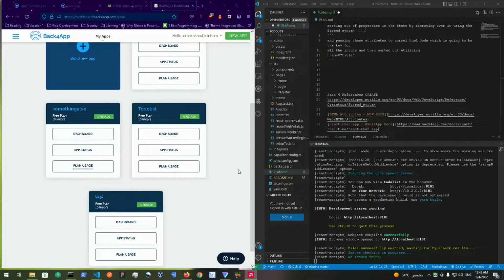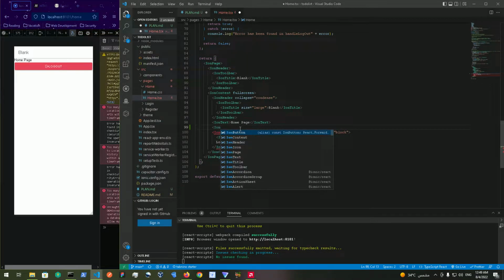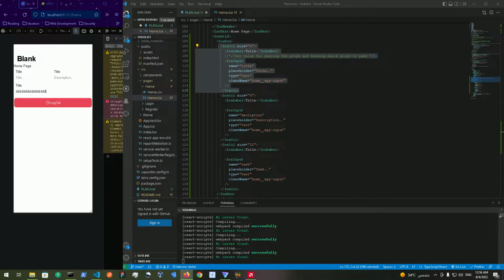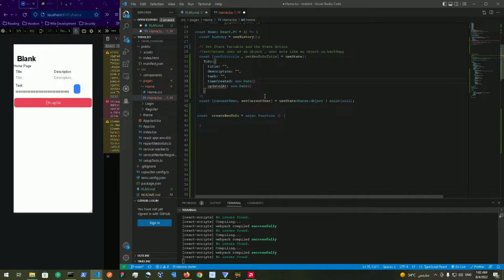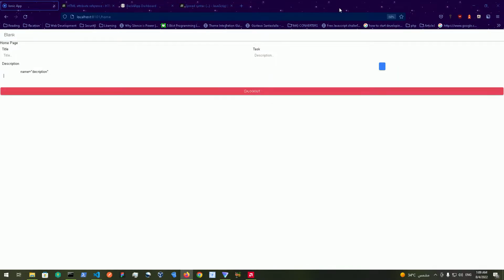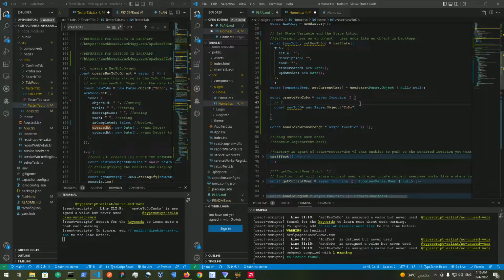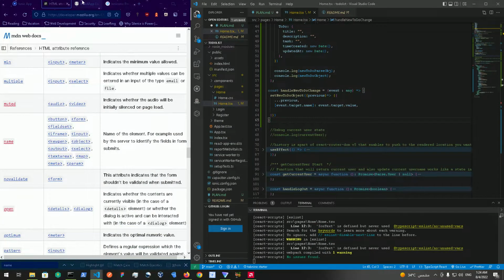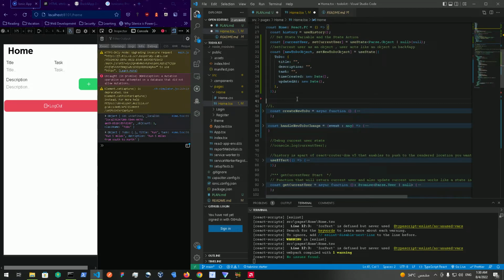Ionic React 6 Type Script -To Do App Full Stack- #4 - CREATE - CRUD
00:00 | 06:12 DEMO and Tasks
06:12 | 16:40 Creating Home Page GUI
16:40 | 23:16 Setting state action and variable + Passing props
23:16 | 33:00 Adding HTML Attributes name="" + OnIonChange(event)
33:00 | 38:27 async function to handle creating new ToDo .
38:27 | 45:38 arrow function to handle OnIonChange(event)
45:38 | 49:06 Recapping today Tasks done [x].

CRUD - OPERATIONS
CREATE [✔️]
READ []
UPDATE []
DELETE []

Hello There , today were going to learn about Properties and CRUD Operations , by
creating a new to do task and passing that to back end of back4app
we are going to pass in the user input dynamically using useStateHook, and the properties
are going to be handled using  using the (...) Operator called Spread syntax . The inputs
are taking in the name="" HTML Attribute to basically be called back in (...) operator in the previous state of the input
and iterating over them with the new property values that were passed to the setStateAction.

Checkout the git commit for the new code added .

References
written in MD.